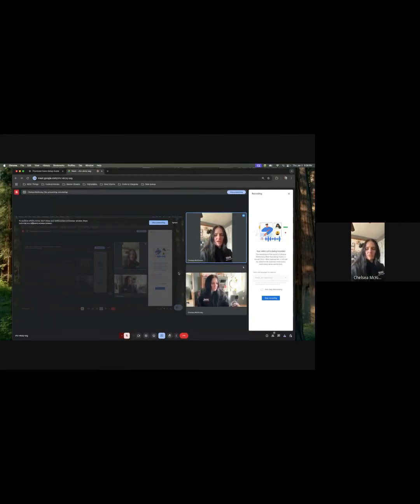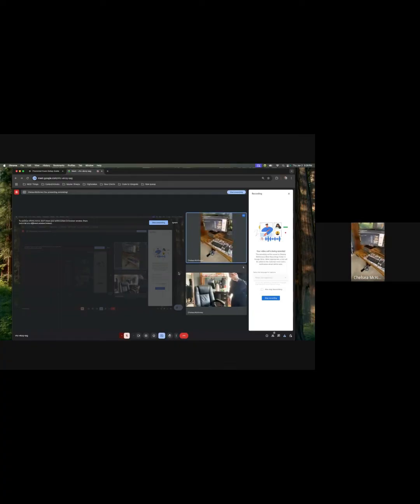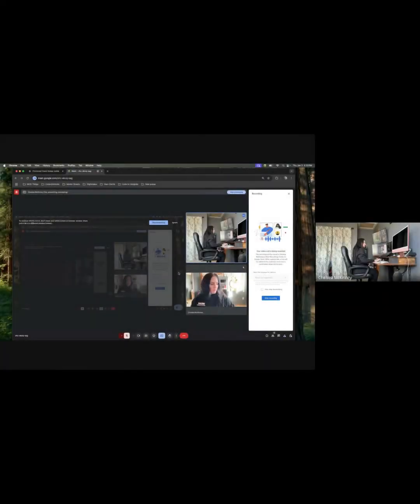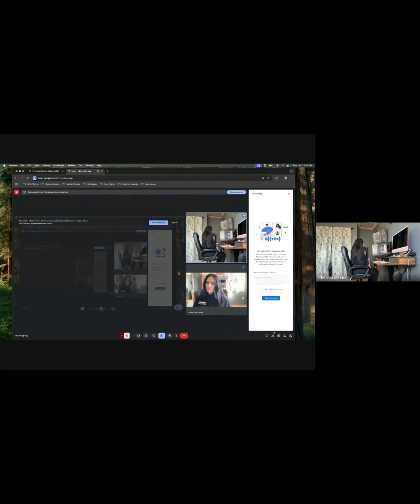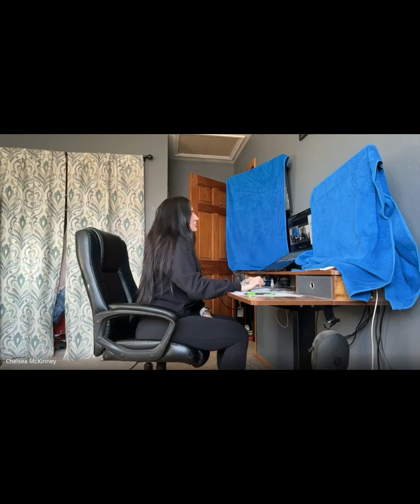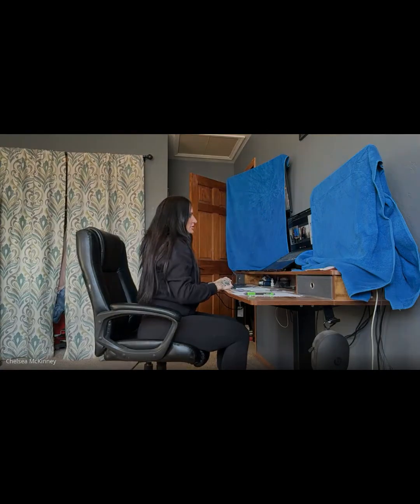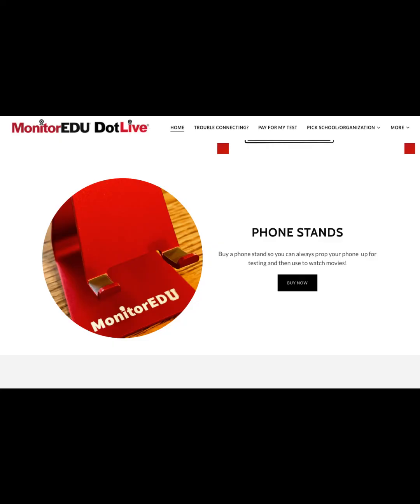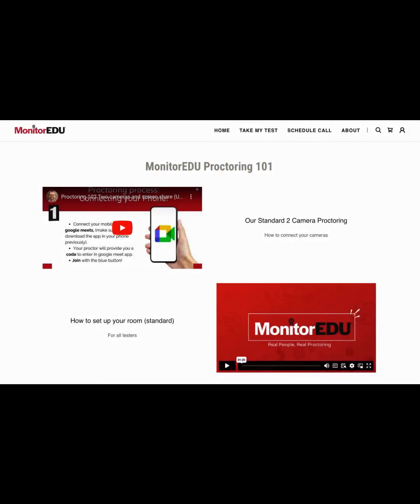Proctored Exam SetUp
How to set up for your proctored exam - with two cameras